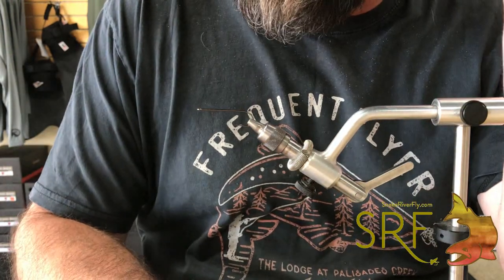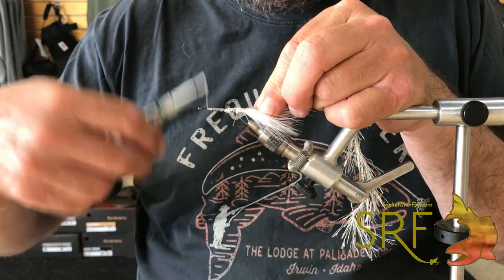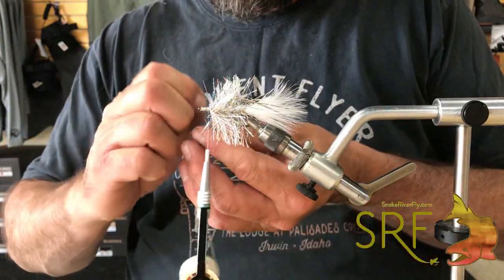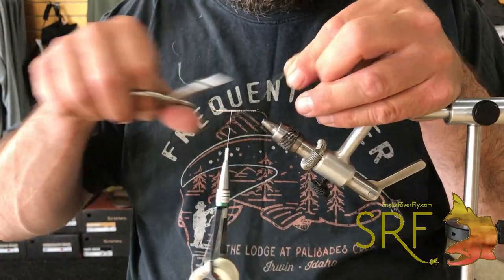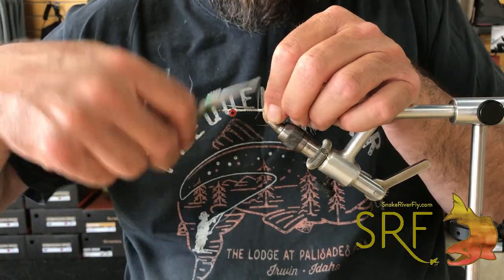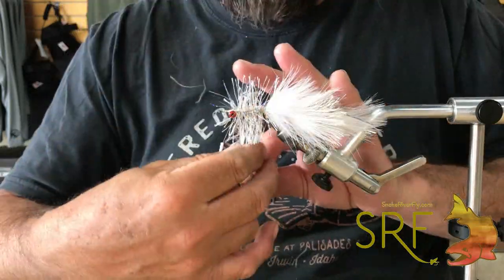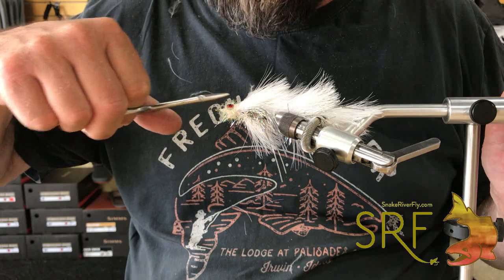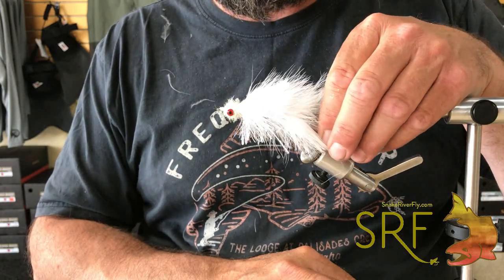Hydro Circus Peanut Streamer fly tying tutorial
The circus peanut streamer is one of the deadliest articulated streamers out there. Dubbing Dave decided to put an SRF spin on this classic fish catcher. Excellent fly for the South fork of the snake for targeting big browns and killer when the temps rise and the small mouth get aggressive.

Material List:

Eye: Large Barbell Eyes

Tail/wing: White Marabou

Head: Pearl Estaz